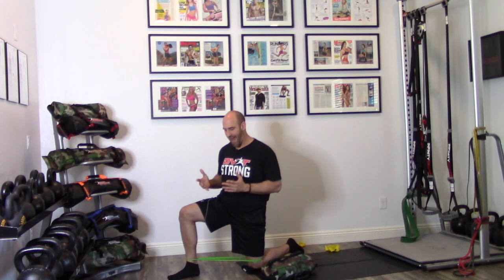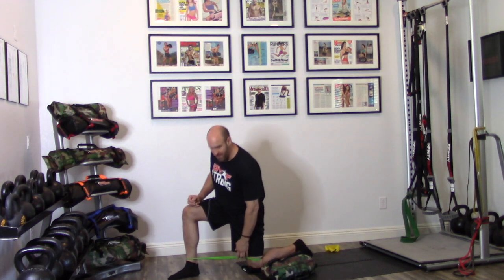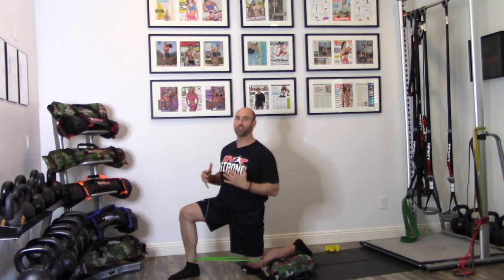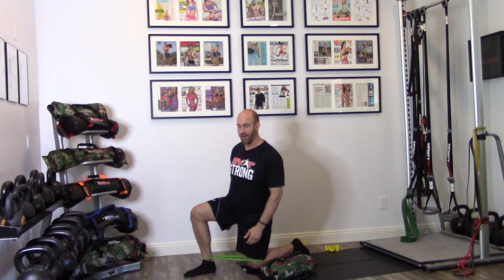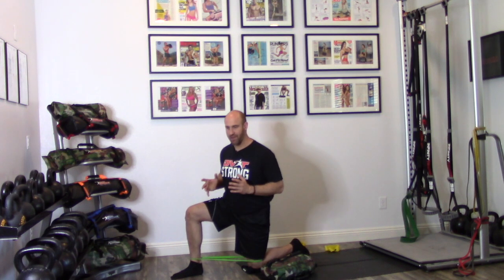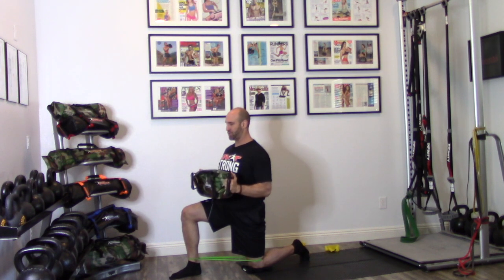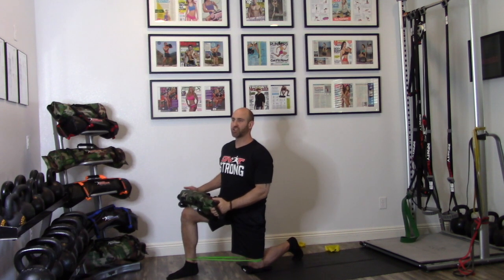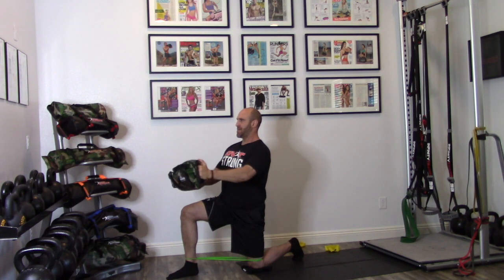How to Press Without Hurting Your Shoulders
Developing healthy shoulders that are strong too shouldn't cause you problems in your fitness program. Learning to use the shoulders and the core together will not only improve your functional fitness, but how you perform and feel in and out of the gym for your workouts. Learn how these simple strategies can help your shoulders strength and resiliency at the same time!